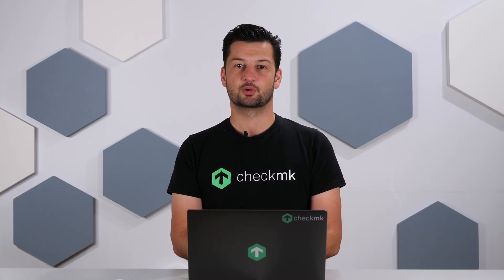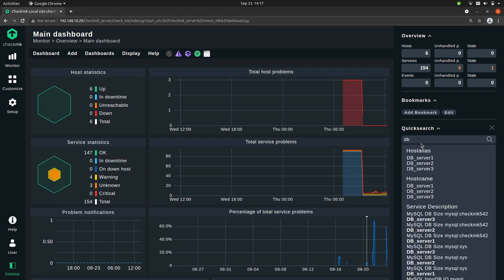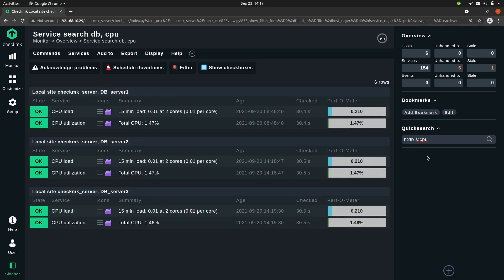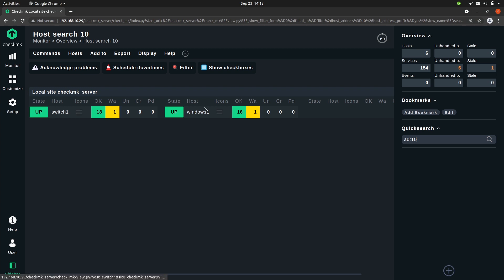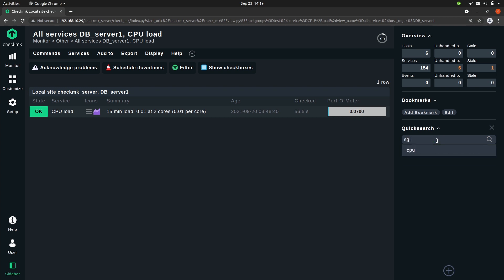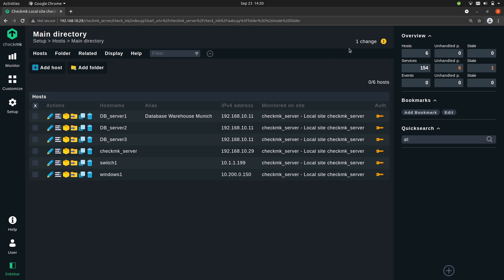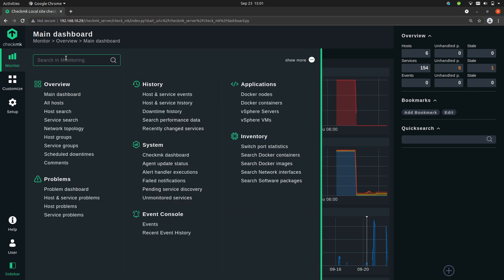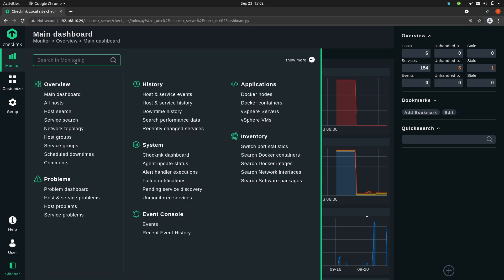Using the Quicksearch function in Checkmk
In this episode of the Checkmk tutorials, Baris shows how you can use the Quicksearch function in Checkmk. You can use it to easily find and manage certain hosts or services. He also explains some examples of filters to you. In Checkmk 2.0 you can use the same syntax in the Search function found in the monitor menu to get identical results.

00:00 Introduction
00:25 Searching Hosts and Services
02:01 Searching by IP address
02:29 Searching Host and Service groups
03:22 Searching by Aliases
04:25 Search function in Checkmk 2.0
05:41 Conclusion